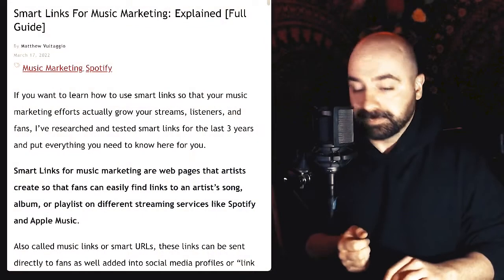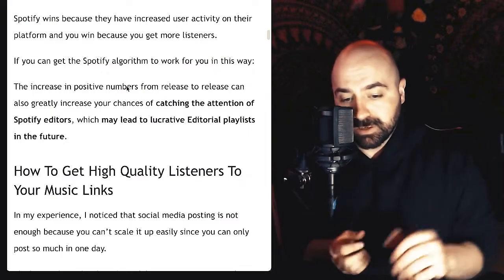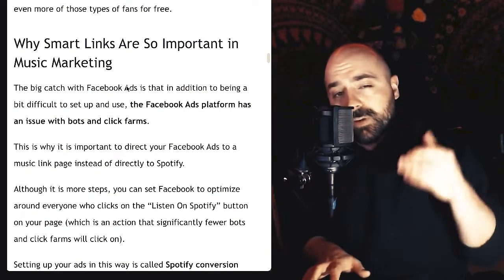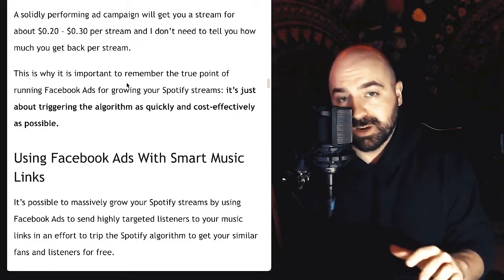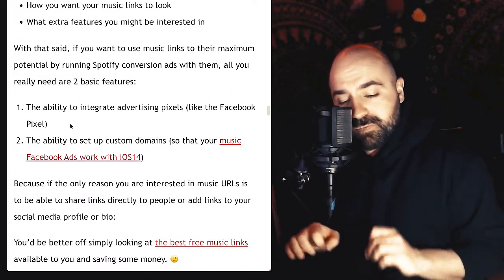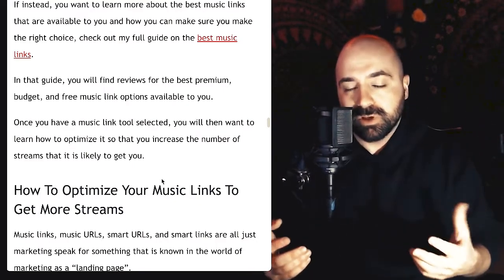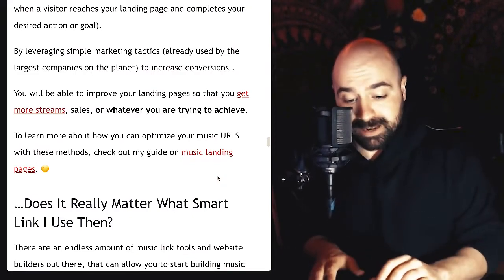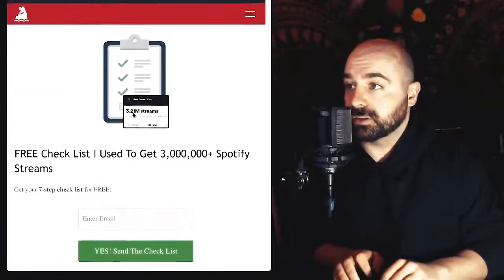Smart Links For Music Marketing & Growing Spotify Streams (Full Guide)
Learn how to use smart links so that your music marketing efforts actually grow your streams, listeners, and fans.